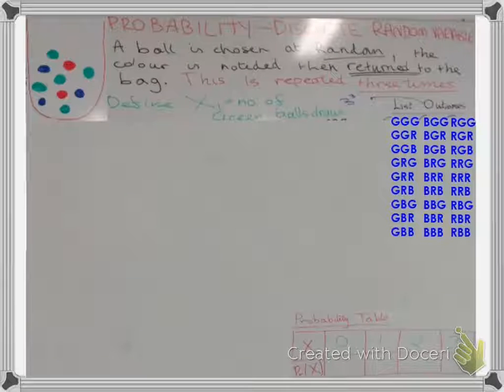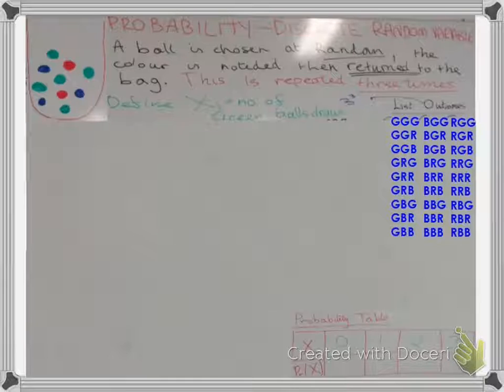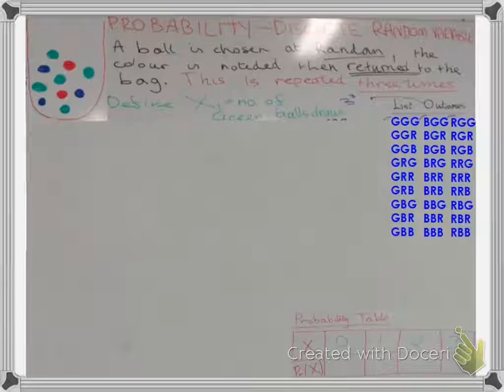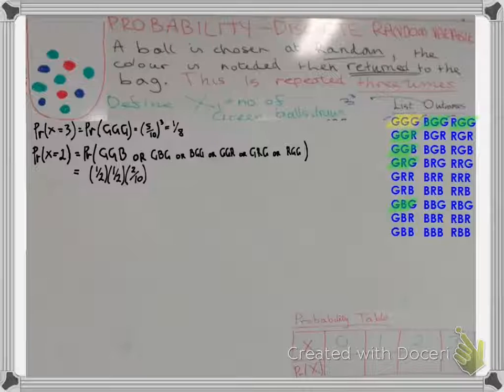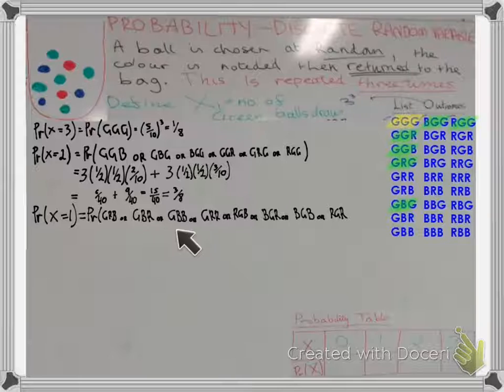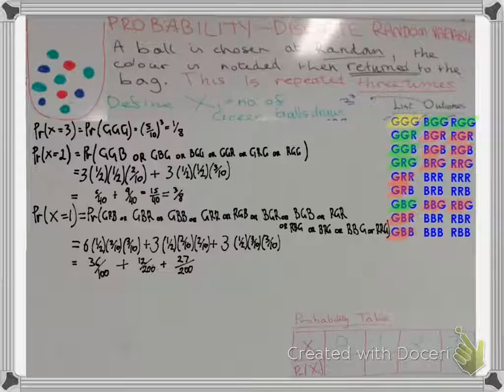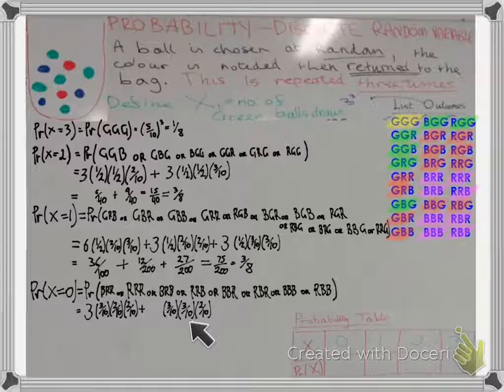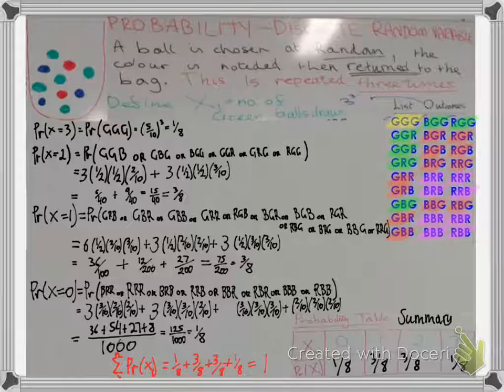discrete random variable